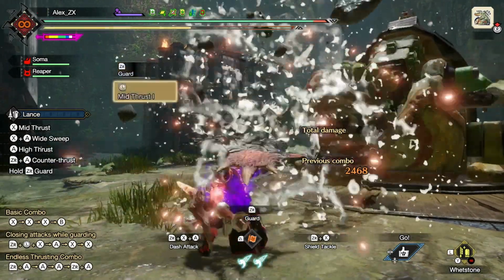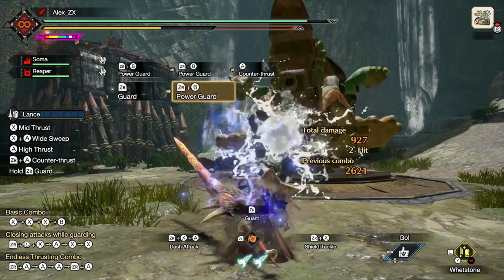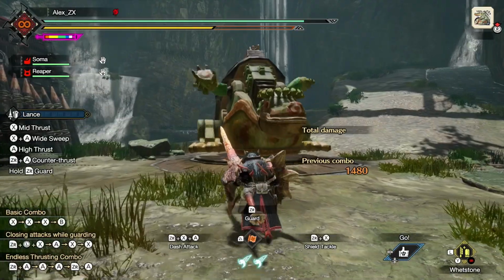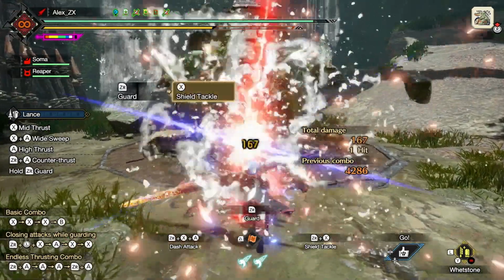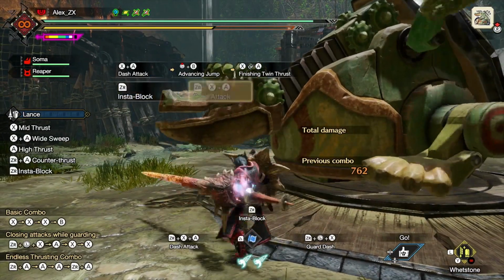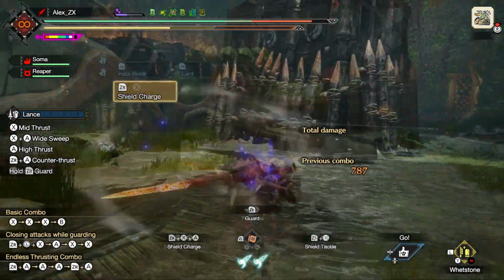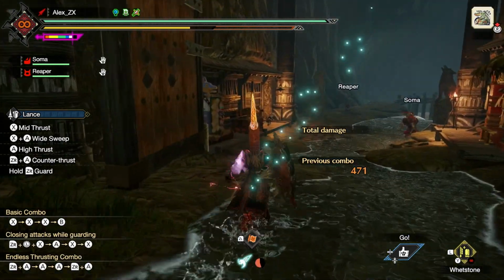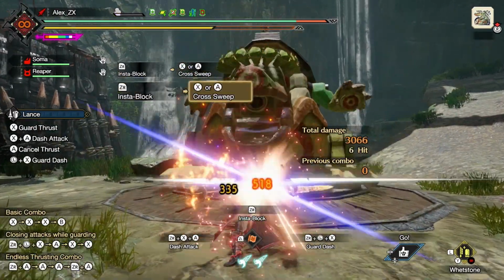MHR Sunbreak - Lance Guide - Basics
In this video I explain the most basic ways of the lance.
pretty much which bottoms do what, and the order to press them to execute some useful combos, and stuff like that.

I tried to summarize most of the lance moves, otherwise this kind of video can go for hrs to explain every single little detail.

In this doc you can see the motion values in case you are interested in deepening your knowledge about the lance.

 0:00 The most basic stuff
1:22 Thrusts
1:53 Guards
3:14 Sweeps
3:45 Guard Dash
4:54 Shield tackle
5:07 Dash attack
5:31 Shield charge
6:00 Twin vine
6:14 Sheathing retreat
6:32 Insta block
7:05 Skyward thrust
7:23 Spiral thrust
8:13 Anchor rage
8:51 Final notes